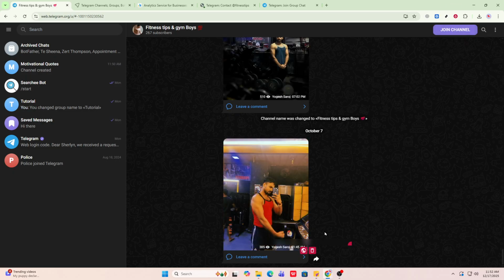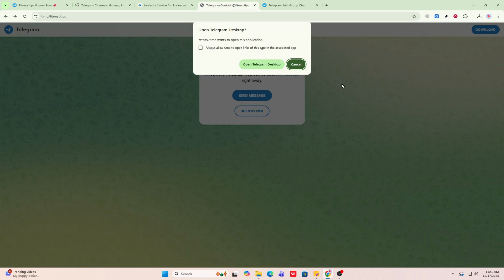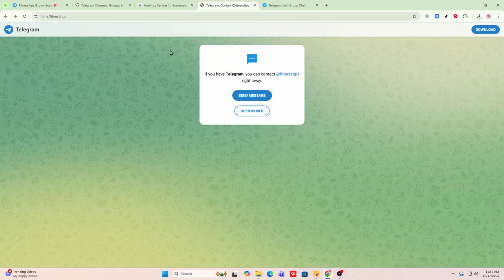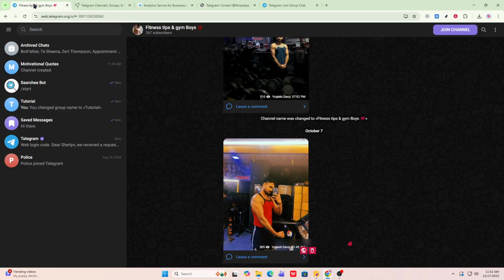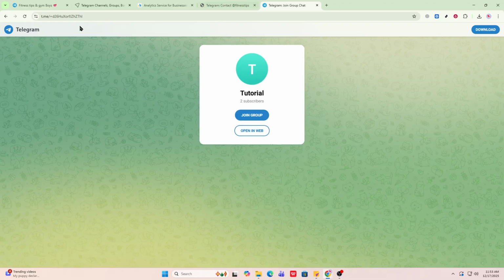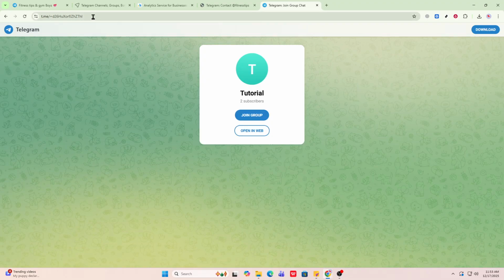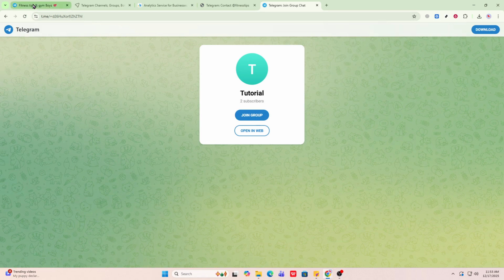How to Find and Join Telegram Channels Without Invitation Links [Full Guide 2026]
In today's video we cover: how to find and join telegram channels without invitation links, join telegram channels without link tutorial, find telegram channels without invite link, search telegram channels step by step, discover public telegram channels guide 2026, join public telegram channels without invitation, telegram channel search feature explained, find telegram groups channels by keyword, telegram directory channels guide, telegram explore channels without link, telegram channel join not working fix, telegram privacy and access settings, telegram channel tips and tricks, telegram for beginners, telegram full guide 2026